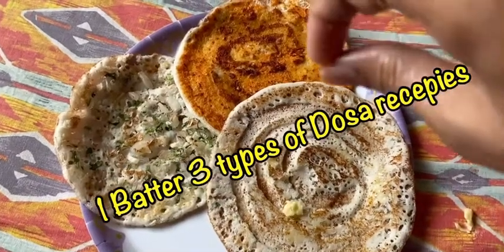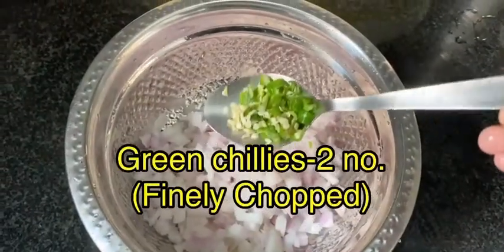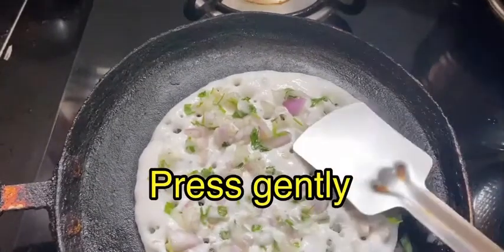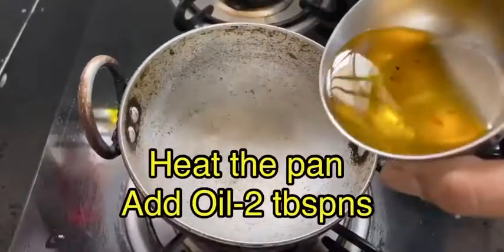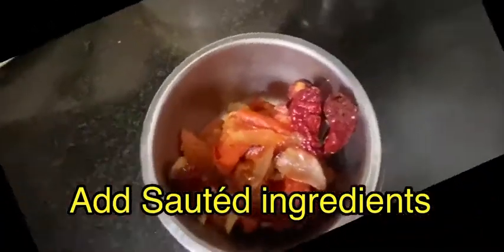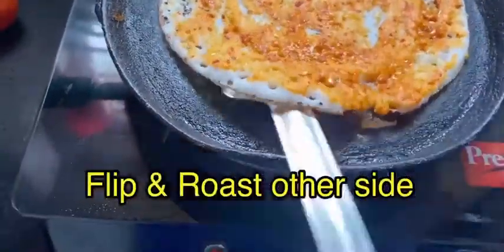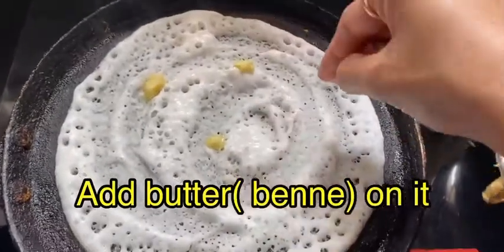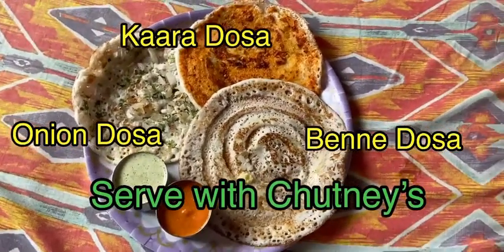1 batter 3 types of Dosa recepies:onion Dosa/kaara Dosa/Benne Dosa/Dosa Recipes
Friends please try this recipe at home and share this recipes with your friends and relatives.Also share your opinions in the comments below.